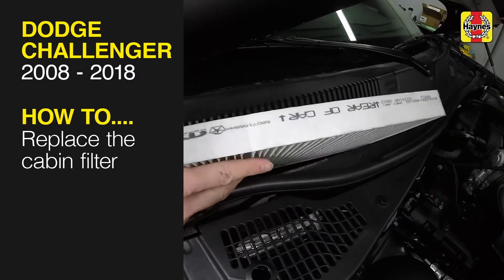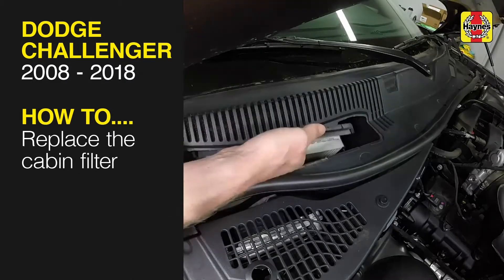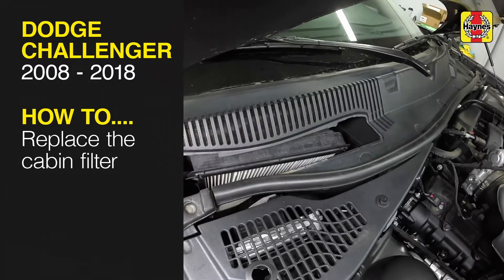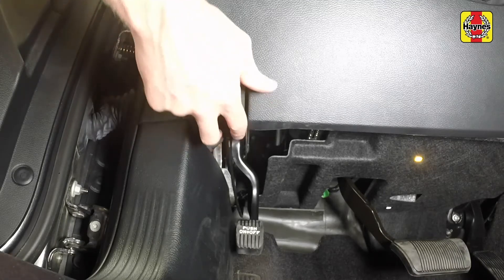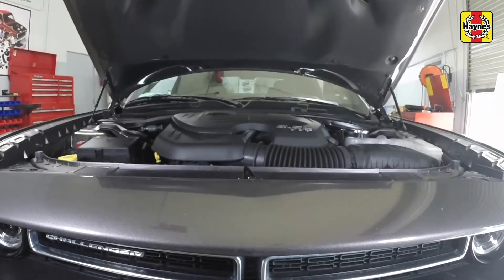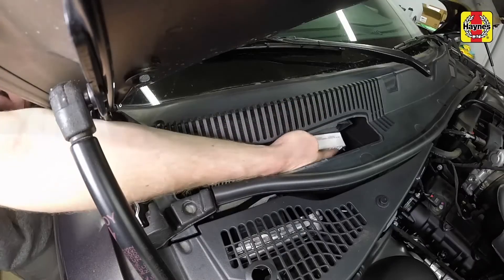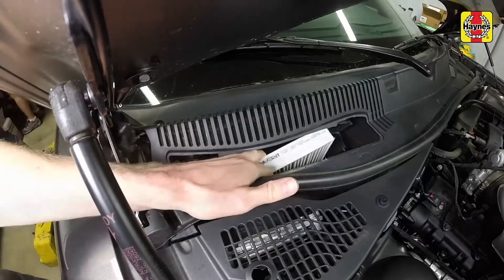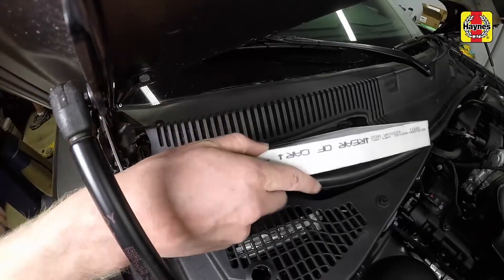How to Replace the cabin filter on the Dodge Challenger 2008-2018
Do you need to Replace the cabin filter on your Dodge Challenger 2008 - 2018 but don't know where to start? This video tutorial shows you step-by-step how to do it!

Our Dodge Challenger 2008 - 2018 manual covers petrol and diesel engines, and includes videos for some of the most common jobs, which you can see here in this playlist.

What's covered:
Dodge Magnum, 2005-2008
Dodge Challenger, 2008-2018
Exclusions:
Does not include information specific to diesel engine, all-wheel drive models or Hellcat/Demon models.